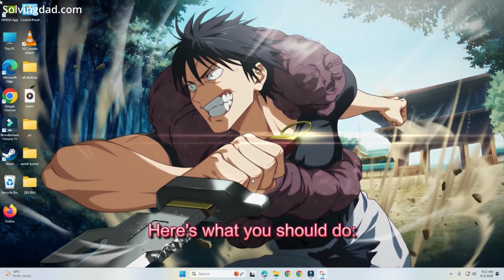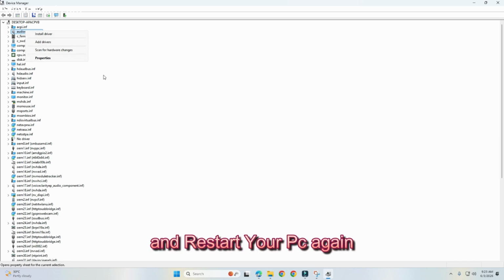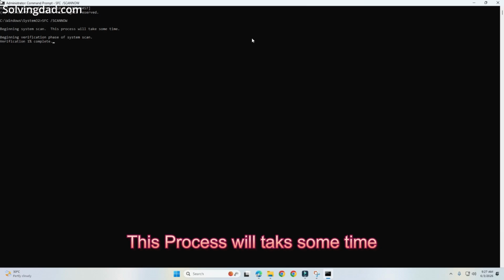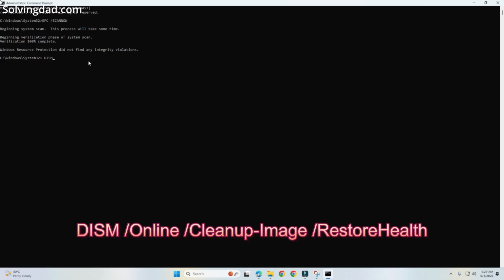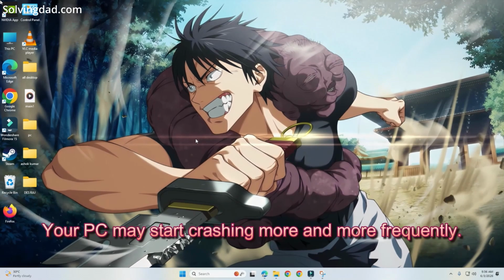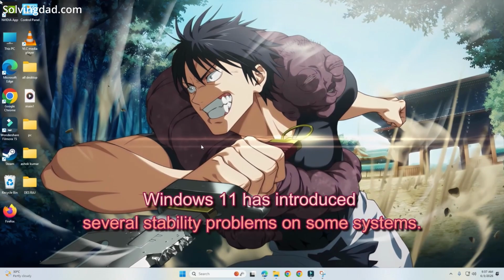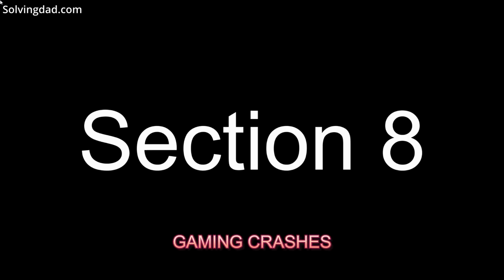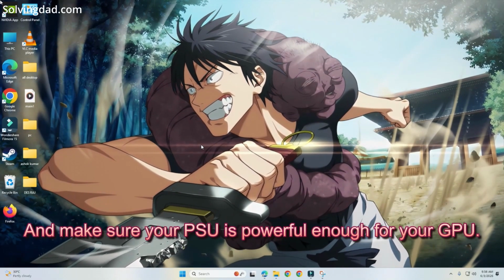PC Crashes Randomly Multiple Times a Day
In this video, you'll learn the most common reasons behind random PC crashes, freezes, blue screens, and unexpected restarts. Whether you're using Windows 10 or Windows 11, these troubleshooting steps can help you identify and fix the problem quickly.

🔧 In this video:
✔ Overheating Issues
✔ Faulty RAM Problems
✔ Driver Conflicts
✔ Corrupted System Files
✔ Power Supply Issues
✔ Hard Drive & SSD Errors
✔ Windows Crash Fixes

By the end of this video, you'll know exactly what's causing your PC crashes and how to fix them.